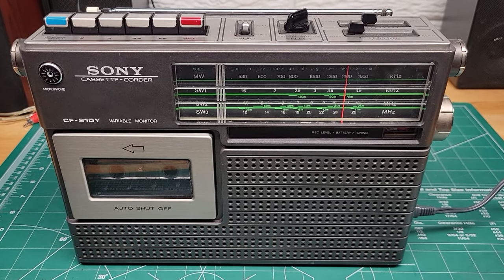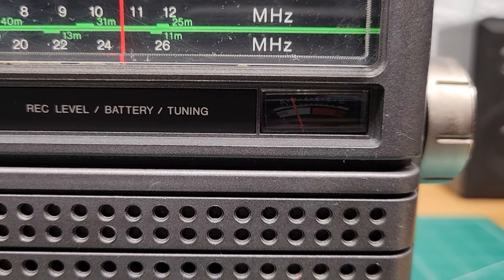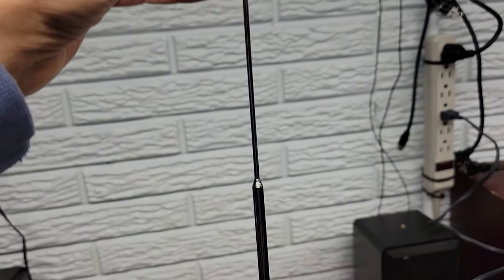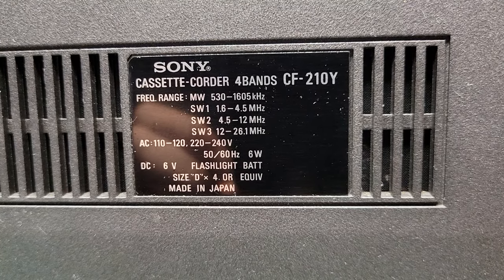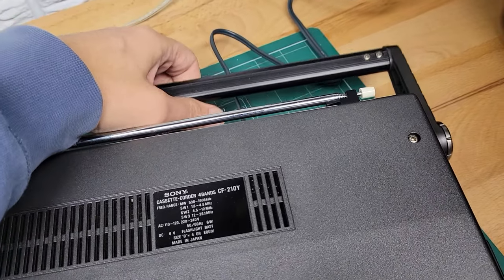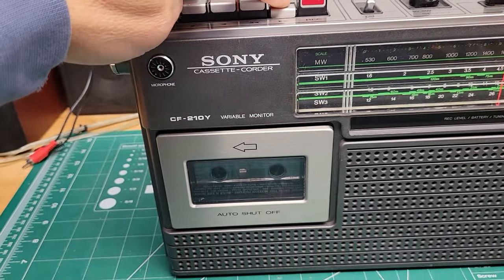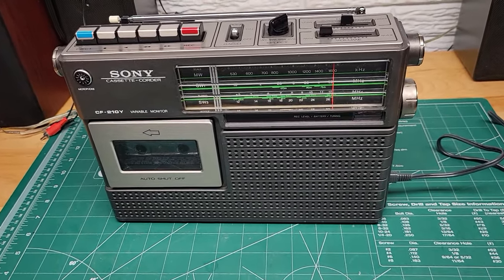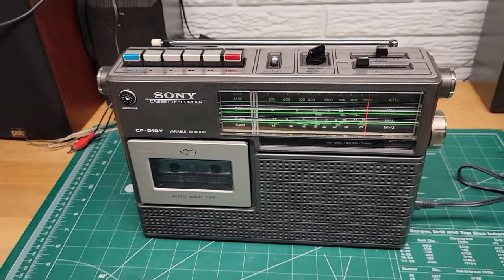Sony Cassette-Corder CF-210Y AM/SW Portable Radio Cassette Deck Demo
Sony Cassette-Corder CF-210Y AM/SW Portable Radio Cassette Deck Demo .  Rare model.  Possibly from mid 1970's.